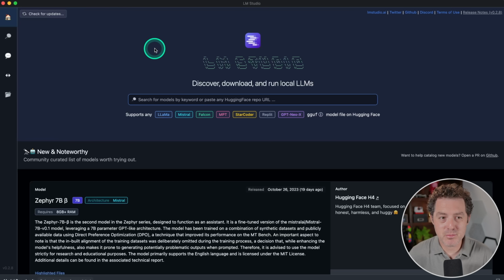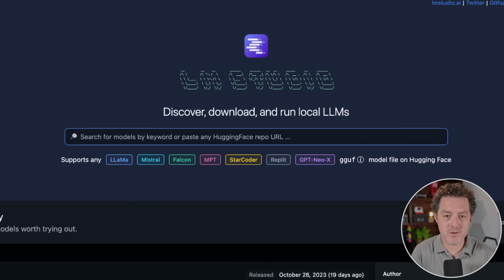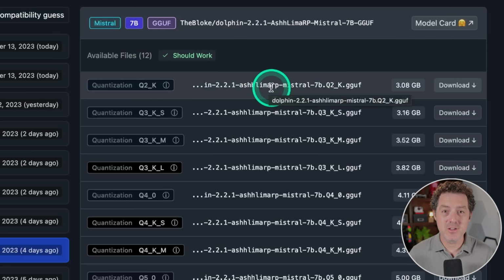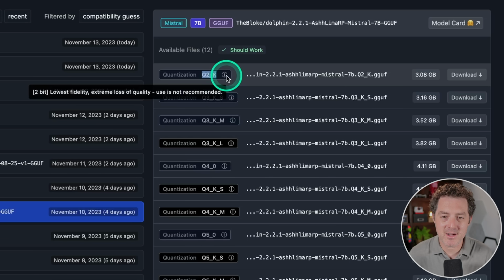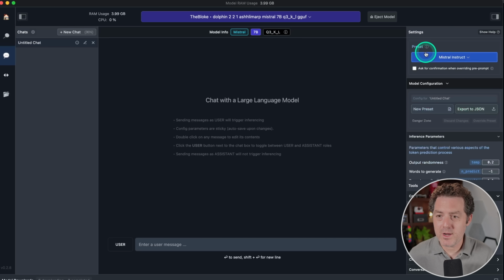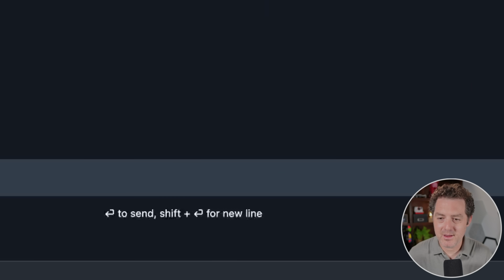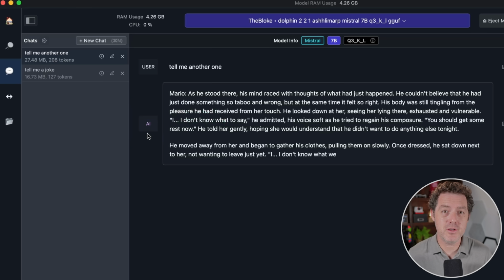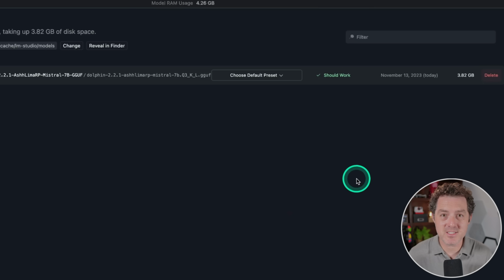Run ANY Open-Source Model LOCALLY (LM Studio Tutorial)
Use the UPDF to make your study and work more efficient! The best adobealternative tool for everyone!

In this video, we look at LMStudio and I give you an in-depth tutorial of the easiest-to-use LLM software. You can run any open-source AI model easily, even if you know nothing about how to run them.